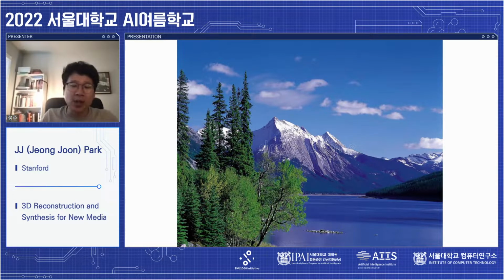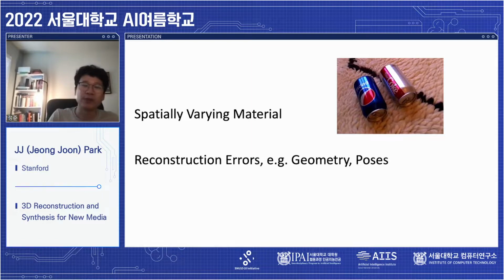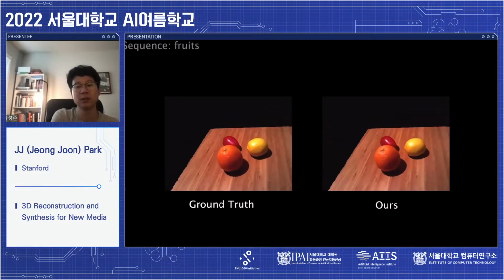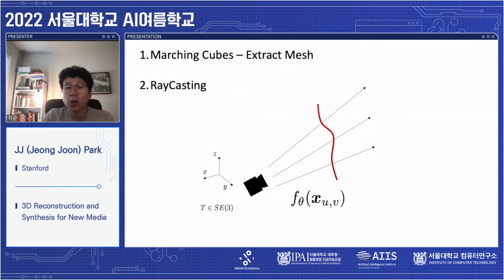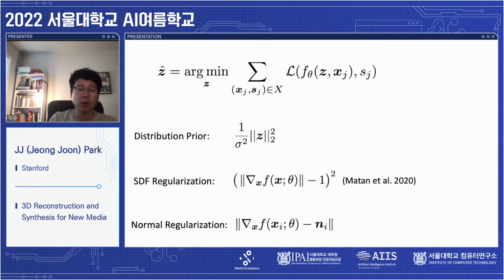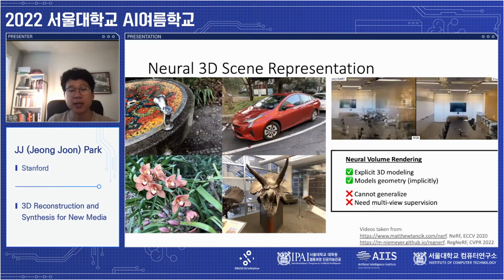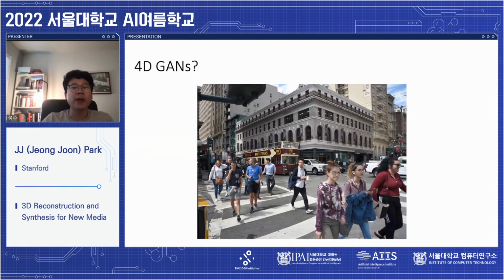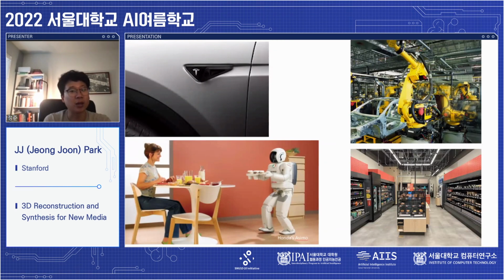[서울대 AI 여름학교] Stanford 박정준 - 3D Reconstruction and Synthesis for New Media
Stanford 박정준 - 3D Reconstruction and Synthesis for New Media